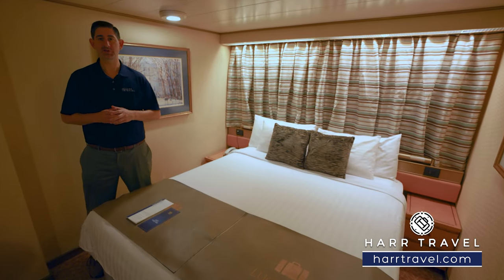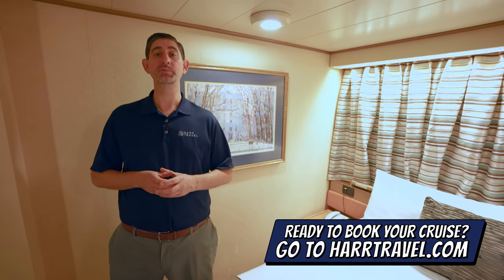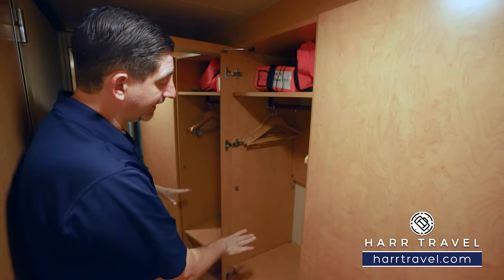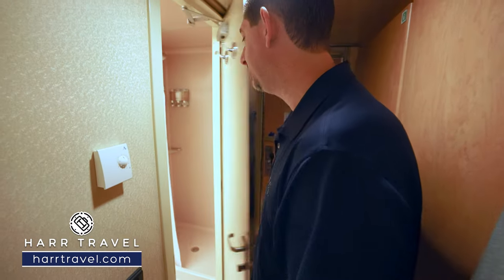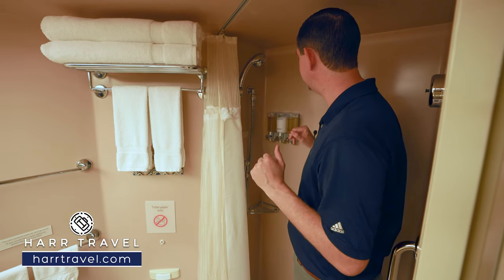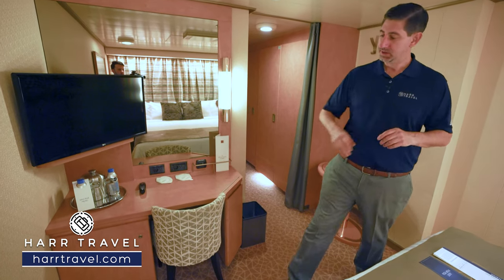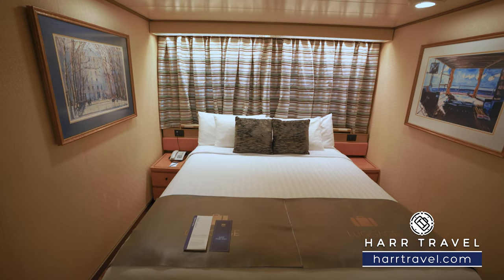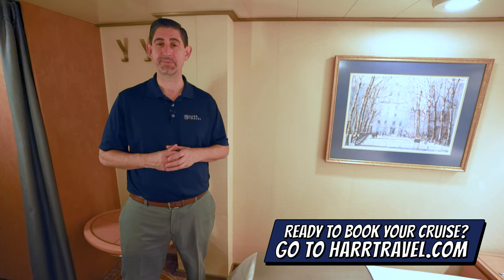HAL Noordam | Standard Interior Stateroom Walkthrough Tour & Review 4K | Holland America Cruise Line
Join Danny as he tours a Standard Interior Stateroom aboard the Holland America Noordam. This is the standard sized interior, that does not come with any additional benefits.

Category L
Standard Interior Stateroom

Interior staterooms feature two lower beds that convert to a queen-sized bed and private bathroom with shower. All staterooms include bathrobes, Elemis bath amenities, complimentary fresh fruit, flat-panel TV and DVD player, personal safe, telephone, and hair dryer.

HAL Noordam

Named for the Northern compass point, Noordam dazzles with museum-quality art and lavish staterooms. Guests of this Vista Class cruise ship will have their pick of onboard activities. Watch dramatic footage of natural wonders set to live music at BBC Earth In Concert. Listen to pianists play favorite hits at Billboard Onboard. Get moving with a pilates class at the fitness center. Or savor the delights of numerous specialty restaurants. The Pinnacle Grill serves the juiciest steak at sea and Canaletto beckons with tantalizing Italian dishes. These name just two of many dining options.

For an elegant breakfast, leisurely lunch or unforgettable multi-course dinner, The Dining Room is your destination. Behind the scenes, our Culinary Council, an elite team of seven world-renowned chefs,  and our talented onboard executive chefs have worked to bring each dish to perfection.

Canaletto
In Italy, there’s nothing more important than coming together to celebrate the joy of great food. This is the inspiration for our onboard Italian restaurant, Canaletto. Enjoy amazing Italian classics like braised chicken cacciatore al forno, branzino ai ferri or garlic shrimp ravioli. And for dessert: tiramisù, cannoli alla Siciliana, gelato, and more. Including pasta made fresh daily. Buon Appetito!

Pinnacle Grill
Pinnacle Grill is the ultimate steakhouse at sea, where an exceptional menu and impeccable service make for one of finest meals you’ll ever have. The refined menu features a selection of 28-day wet-aged USDA Prime steaks — meticulously chosen to guarantee the finest quality — as well as classic steakhouse dishes and innovative recipes from James Beard Award-winning chef and Culinary Council member, David Burke.

BBC Earth In Concert
Our BBC Earth cruise concerts are beloved by guests. We have partnered with BBC Earth to bring innovative and breathtaking programming that features a massive backdrop of BBC Earth nature footage paired with live music. See eye-to-eye with wildlife and witness incredible scenes as talented musicians play the score.

World Stage
Watch music shows and other entertainment like you never have before at World Stage. Koningsdam, Nieuw Statendam and Rotterdam bring the World Stage experience to the next level with a two-story, 270-degree wraparound LED screen. A perfect panorama of sight and sound.

During a leisurely day at sea, few places help you refresh, relax and rejuvenate like the Greenhouse Spa & Salon. This heavenly retreat nurtures every aspect of your well-being with renowned spa rituals and healing touches. In the spa, pamper your skin with facial treatments featuring premium, naturally sourced ingredients.

Club HAL
Holland America Line's youth activities program, Club HAL, offers an array of entertaining events for kids and teens ages 3-17, supervised by a full-time, professionally trained staff. They'll have an opportunity to join other kids their age for arts and crafts, sports, video game competitions, scavenger hunts, challenging team games and themed parties.